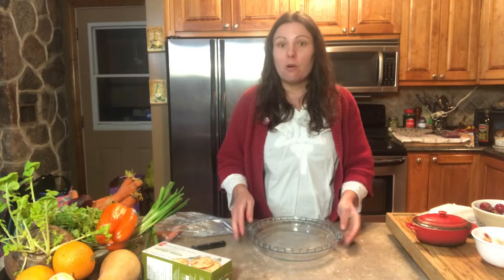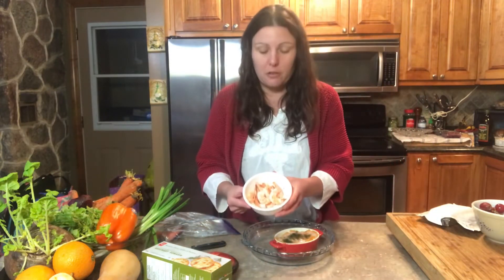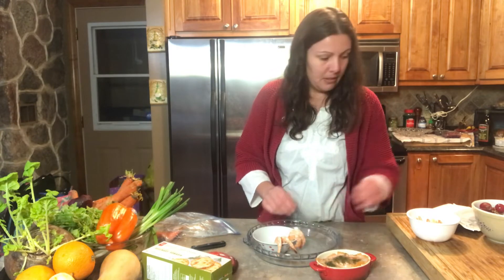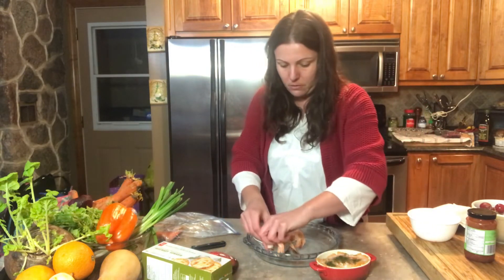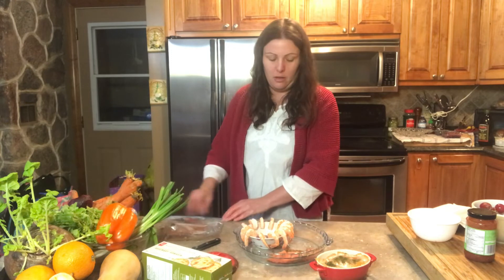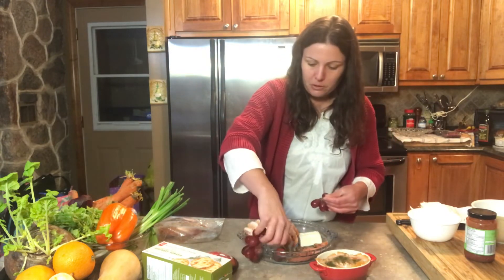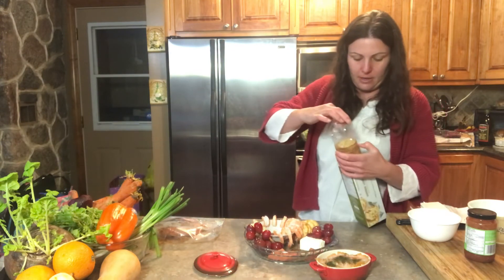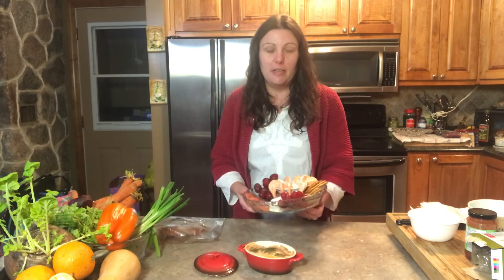Assembling Seafood Appetizer Platter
Ingredients used in this platter

Smoked Salmon
Cooked Shrimp
Shrimp Cocktail Sauce
Cream Cheese
Crackers
Grapes
Salmon Pate (you can find this recipe on our channel)